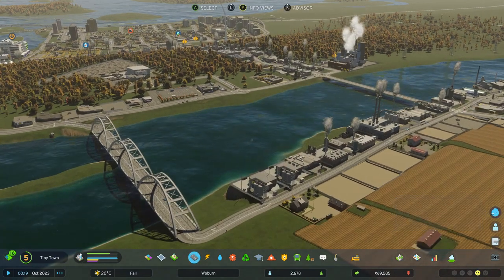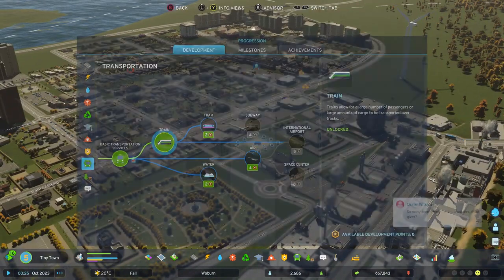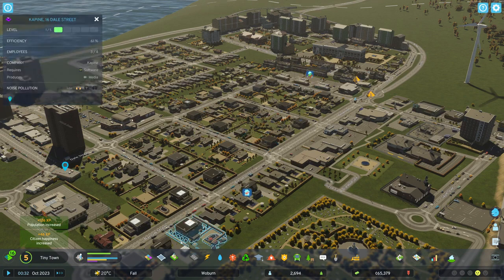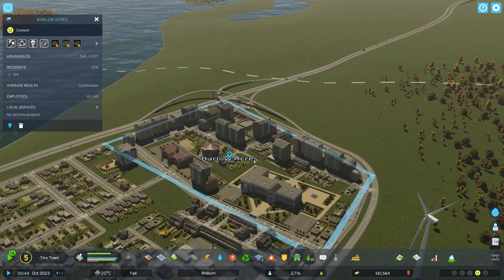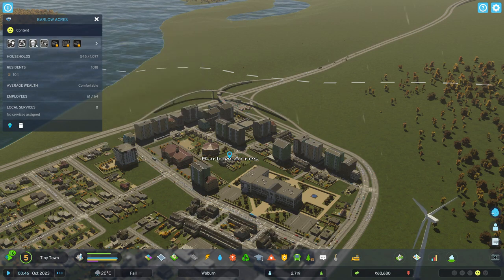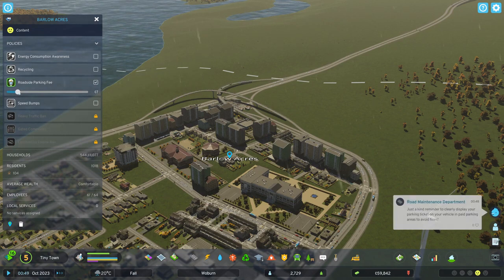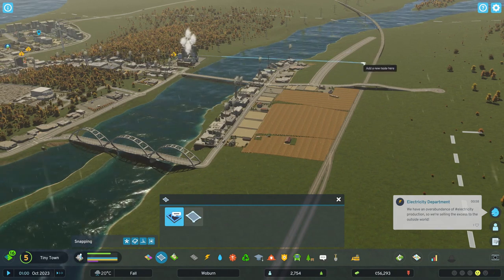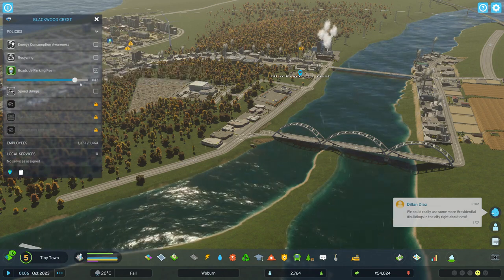How to charge for roadside parking on Cities Skyline 2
Want to charge people to park on the side of the road on cities skyline 2? Well here is how you do it.

Monitor: Samsung LS27C902PAUXXU 5K Viewfinity S9 27" Monitor - 5120x2880
PC Specifications:
Processor: AMD Ryzen 9 7950X3D 16 Core CPU
Motherboard: ASUS® ROG CROSSHAIR X670E HERO
Memory (RAM): 64GB Corsair VENGEANCE DDR5 5200MHz (2 x 32GB)
Graphics Card: 24GB NVIDIA GEFORCE RTX 4090 - HDMI, DP